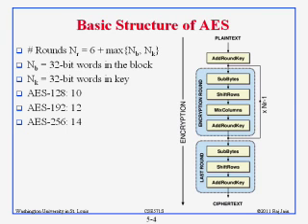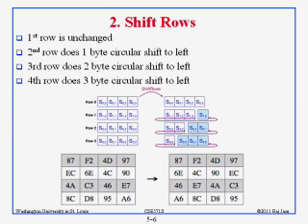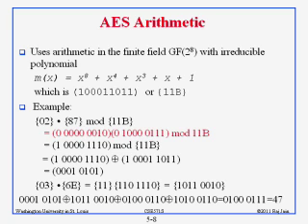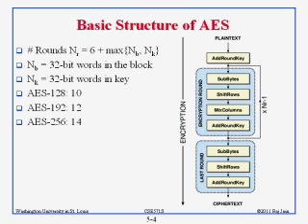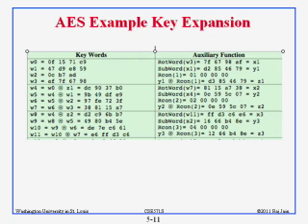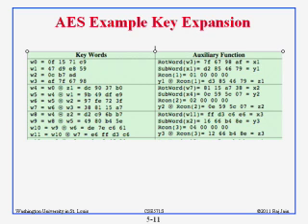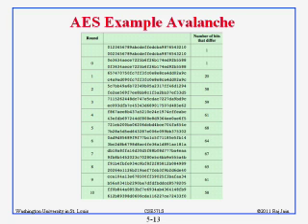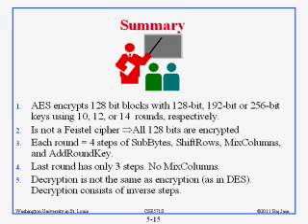CSE571-11-05: Advanced Encryption Standard (AES)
Audio/Video Recording of Professor Raj Jain's class lecture on Advanced Encryption Standard (AES). It covers Advanced Encryption Standard (AES), Basic Structure of AES, 1. Substitute Bytes, 2. Shift Rows, 3. Mix Columns, AES Arithmetic, 4. Add Round Key, AES Key Expansion,  AES Decryption